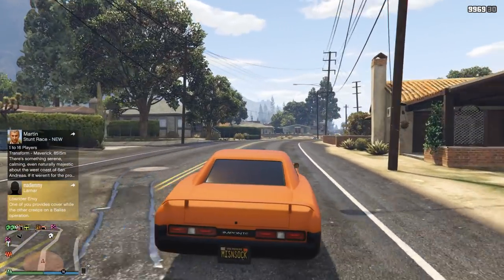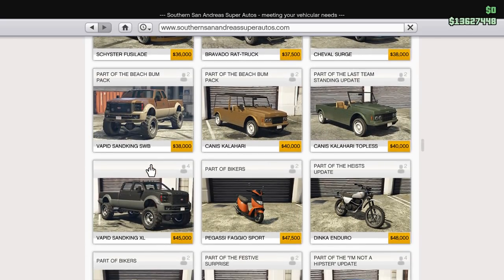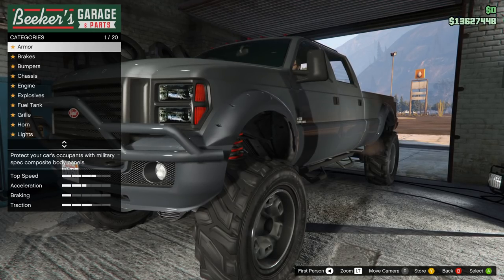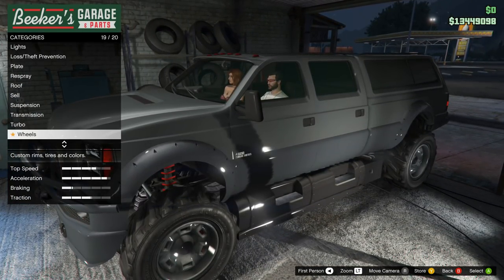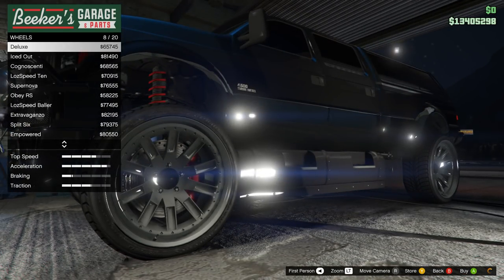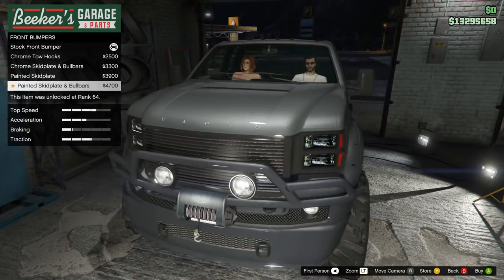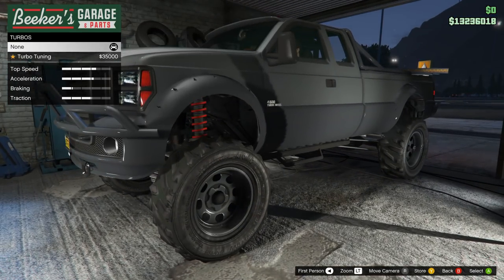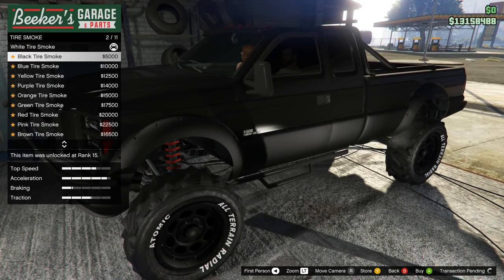E269 Sandking XL vs SWB? Get Both! Our Customization & Review! - Lets Play GTA 5 Online PC 60fps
Ep.269 The Giant Vapid Sandking! XL vs SWB? We Get Both! Our First 2 Vehicle Customization & Review!

Hello Awesome Sock Fans! :)

For today's episode #269, I thought we should do something a little different & a bit special... why not two vehicles in one episode! So along with our friend MidnightSmores, we finally get our two fan-favorite Sandkings ready for the roads...& the off-roads too! ;)

We go through all the details of both the Sandking XL & SWB models, their prices, options, and the pros & cons of each Vapid truck. Then we customize our Sandking XL for some city 'Nightclub Management' use...but the Sandking SWB will stay in the north to keep challenging the mountain off-roads whenever we can! ;)

Thanks again to all you 'Sock Fans', my 'Odd Socks' out there, my wonderful 'pile of odds'! :)